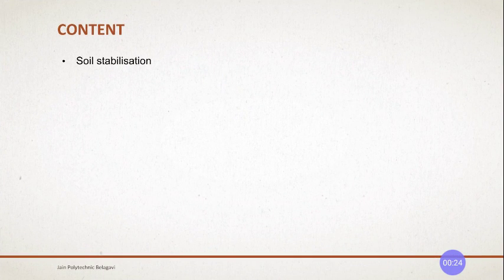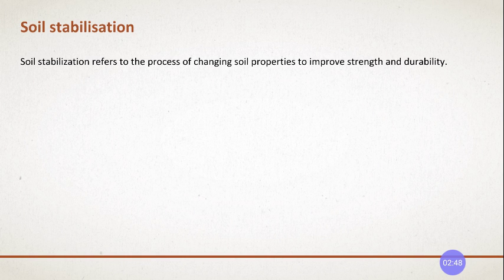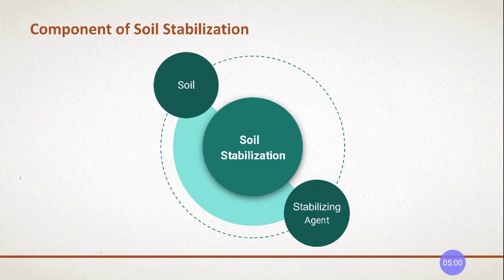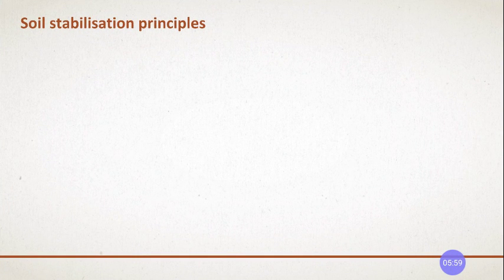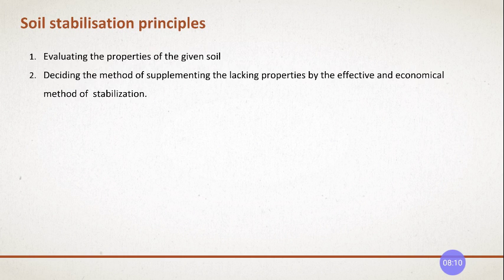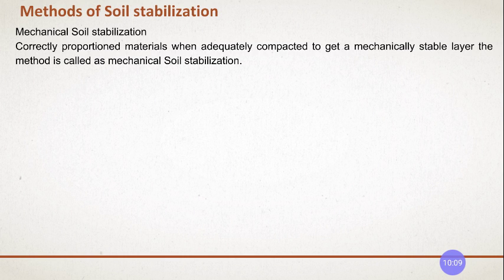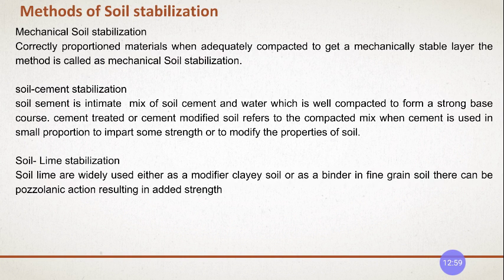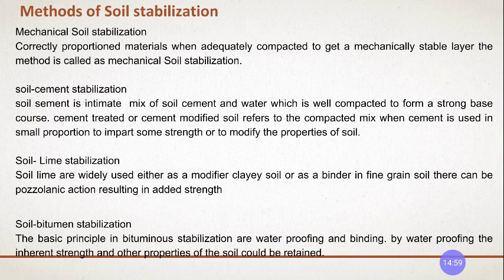Unit 2.2 Highway Pavement and Material